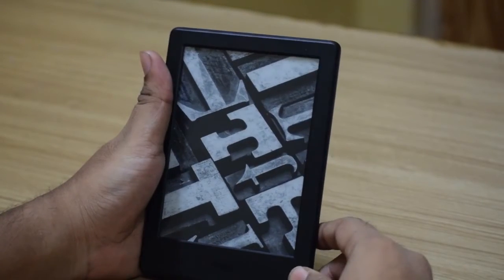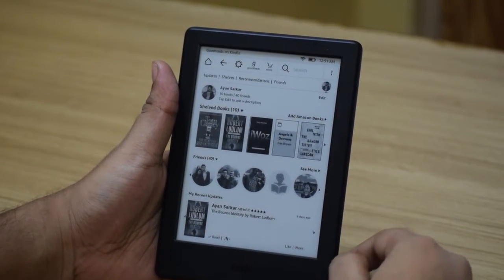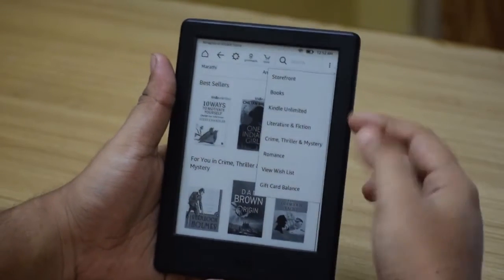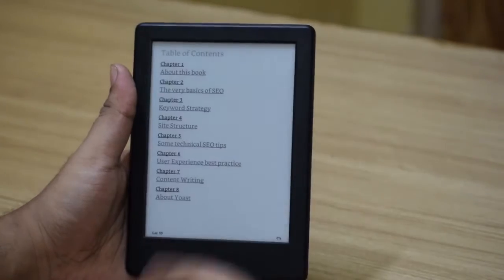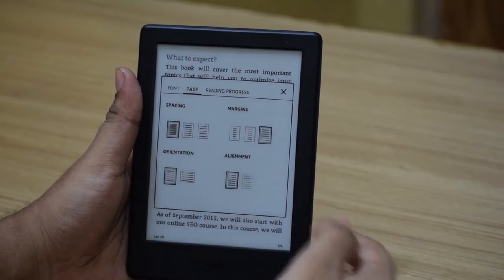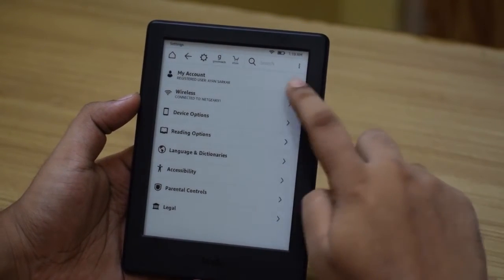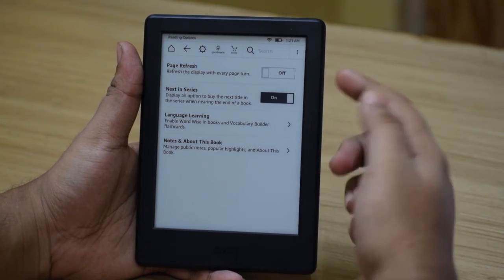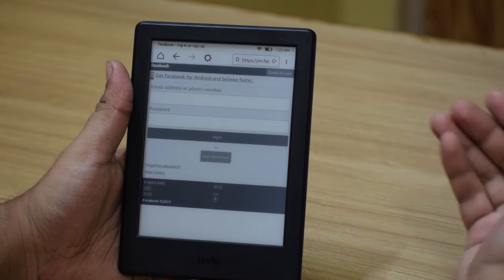How to use a Kindle Reader (Step by step guide)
how to use a kindle paperwhite

how to use an old kindle

how to use a kindle for the first time

kindle basics

how to use a kindle touch

how to use a kindle with no buttons

amazon kindle

how to use kindle app
THESE all questions are answered in this video
TO buy a kindle pls use the links given below;
All-New Kindle E-reader - Black, 6" Glare-Free Touchscreen Display, Wi-Fi
Kindle Paperwhite, 6" High Resolution Display (300 ppi) with Built-in Light, Wi-Fi
All New Kindle Oasis - 7" High Resolution Display, Waterproof, 8 GB, WiFi
All New Kindle Oasis - 7" High Resolution Display, Waterproof, 32 GB, WiFi + Free 3G
Kindle Paperwhite 3G, 6" High Resolution Display (300 ppi) with Built-in Light, Free 3G + Wi-Fi

The information contained in is for general information purposes only.